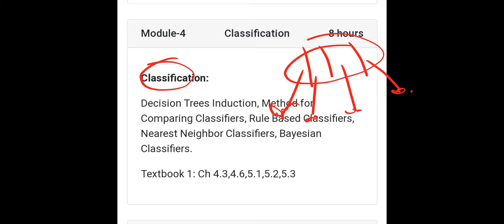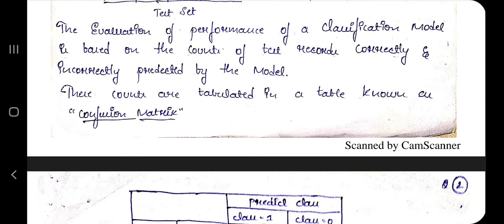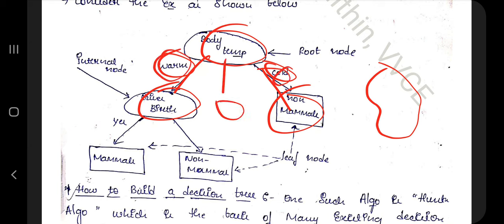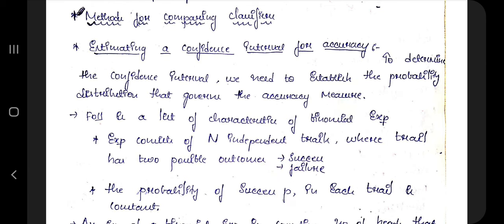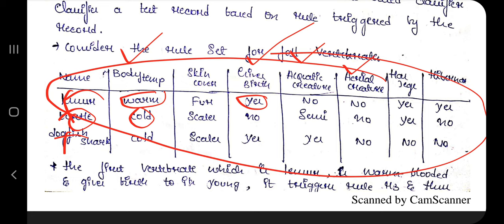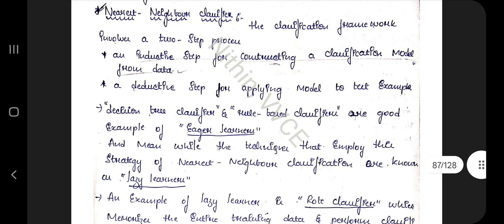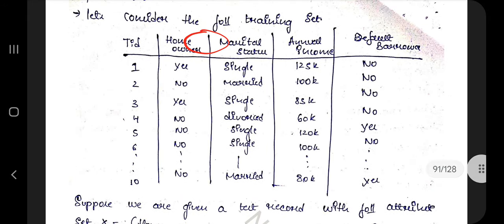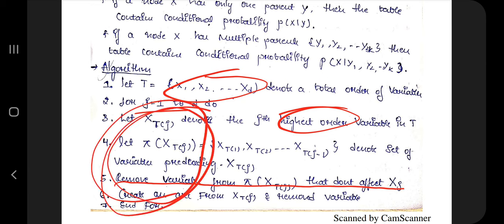18CS641 - DMDW - MODULE 4 - Data Mining and Data Warehousing - VTU 6th SEM CSE/ISE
TOPICS
0:00 What is Imp in MOD4 and PYQs
1:43 Classification basics
4:02 Decision tree induction (imp)
9:16 Methods for comparing classifiers
10:49 Rule Based Classifier (imp)
15:34 Nearest Neightbour Classifiers (imp)
18:22 Bayesian Classifiers (imp)